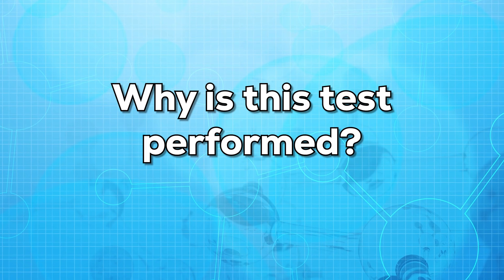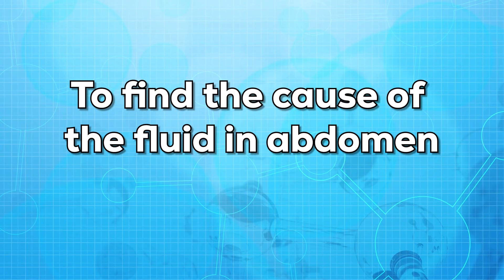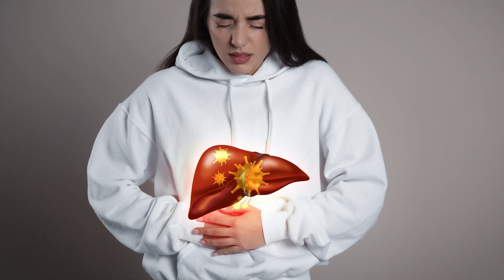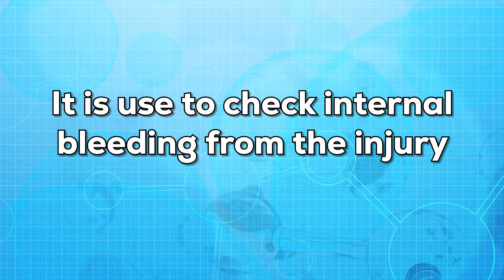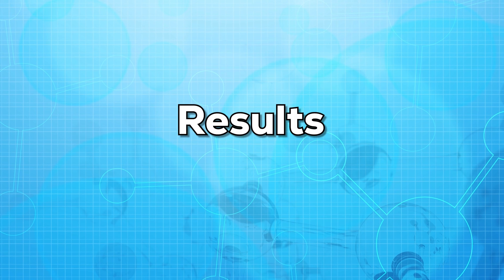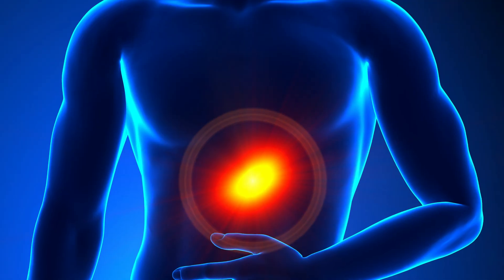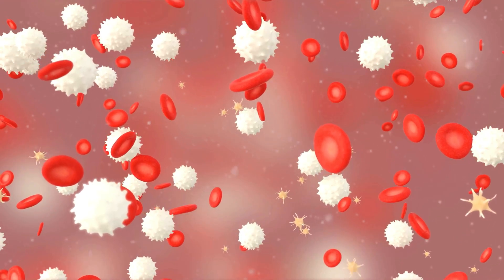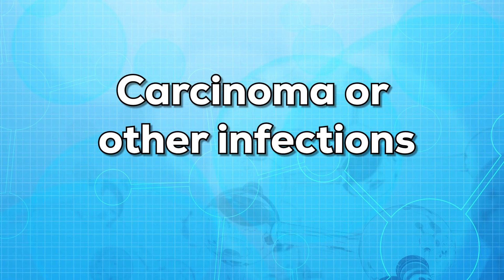Ascitic Fluid Test - Peritoneal Fluid Collection, Examination & Analysis Explained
What is the Ascites test or Ascitic fluid test? Find out in this informative video by Dr Ananya. Understand the importance of the Ascitic fluid test and why it gets performed. Find out what is the Peritoneal fluid, how it gets collected examined, or analyzed in laboratories or hospitals.